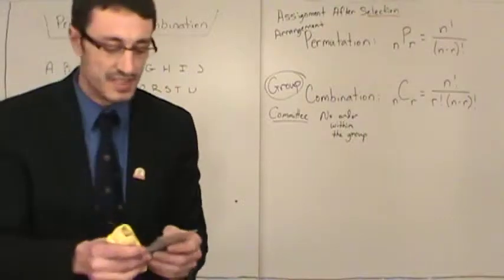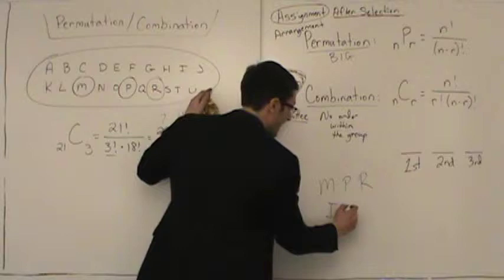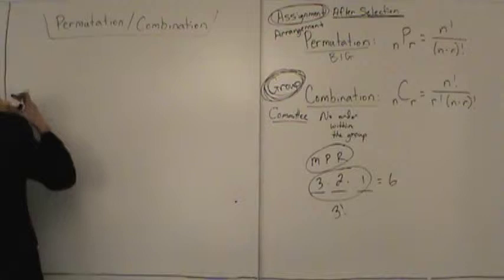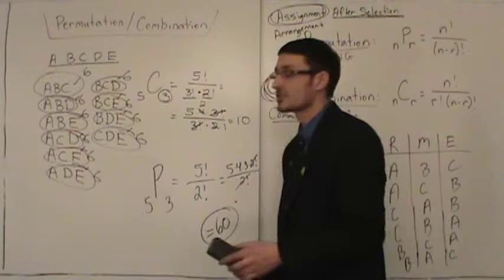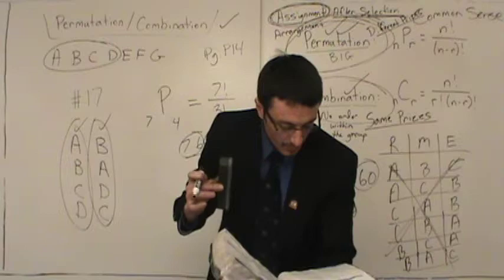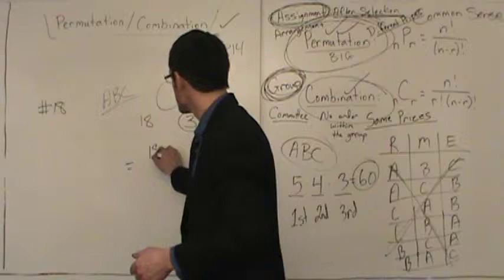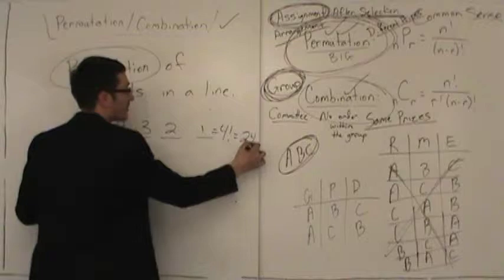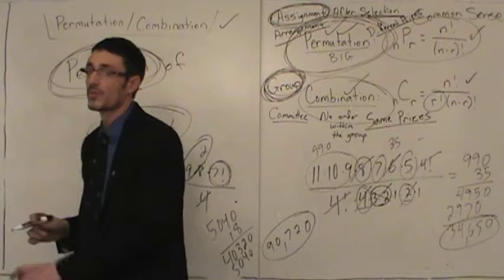Permutation Combination 22